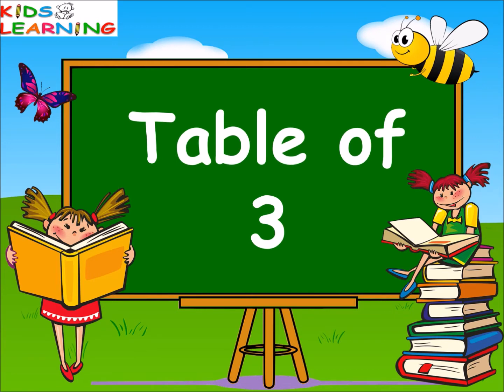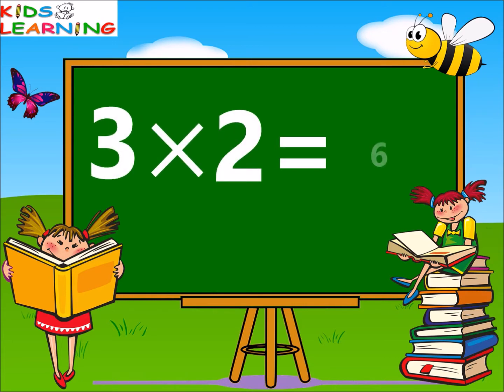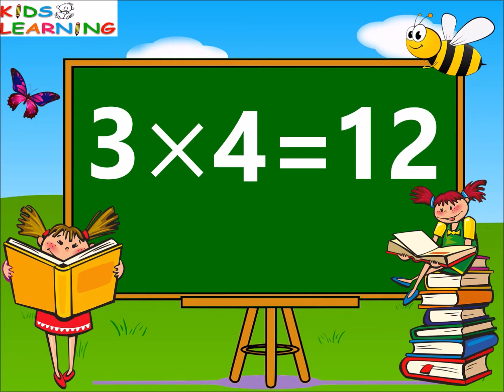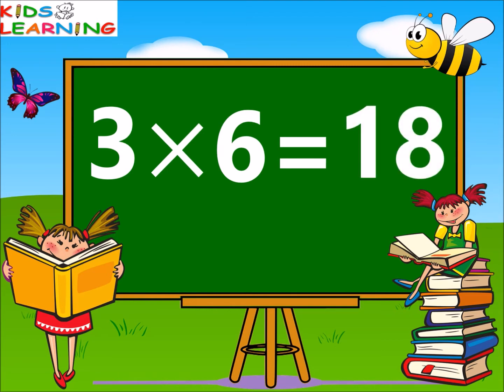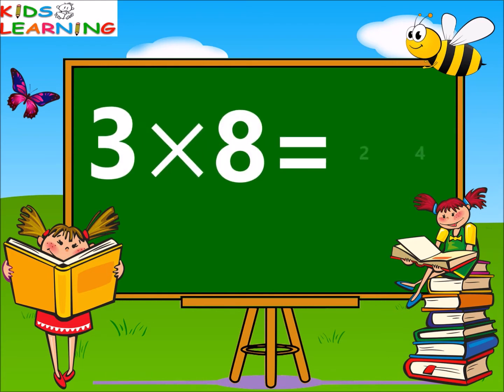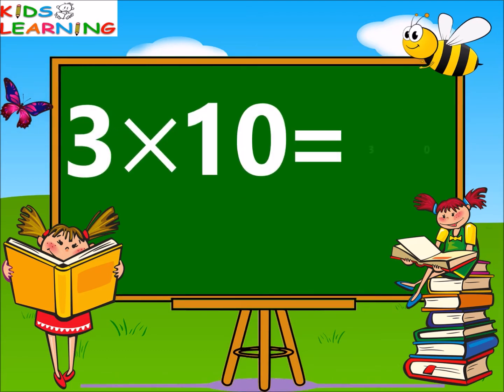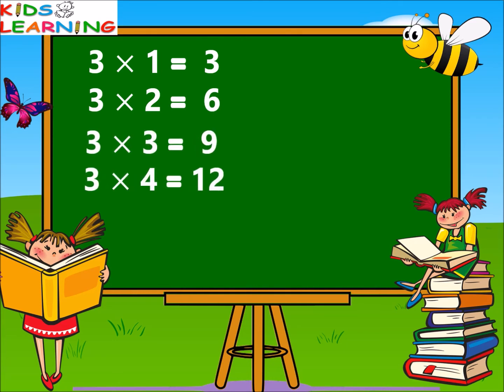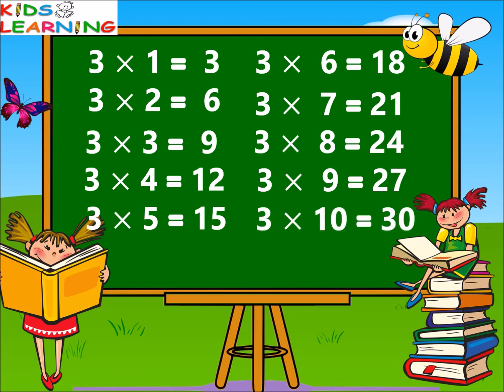Table of 3 I Learn Multiplication I Table of Three 3 x 1 = 3 | 3 Times Tables I 3 ka table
This video is all about learning table of 3 in an easy and interesting way,

Kids learning is all about learning concept in a fun and easy way through  well designed and crafted videos especially made for kids, toddlers, preschoolers, kindergartens and elementary aged students..
Videos are made understanding the mind set of kids. Kids can learn speaking, reading, listening and other life skills through these videos.